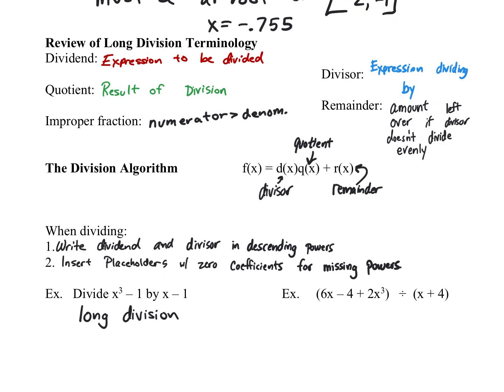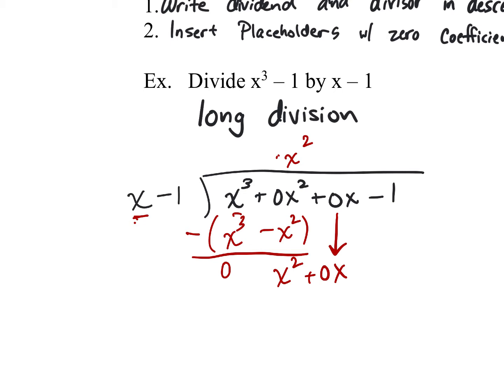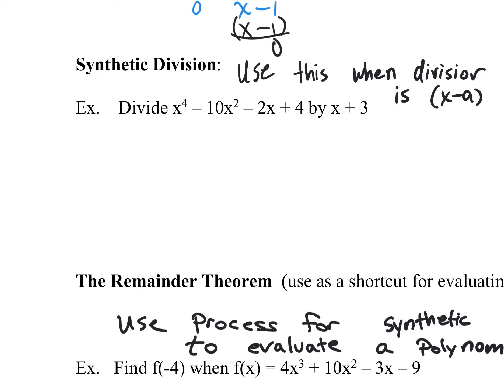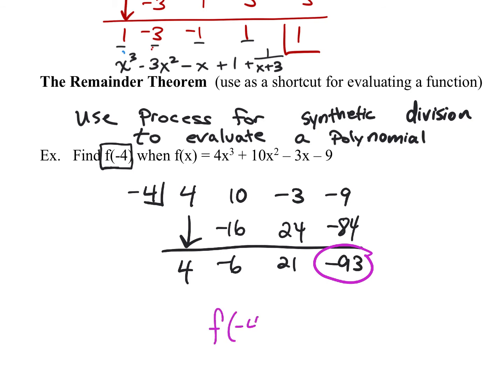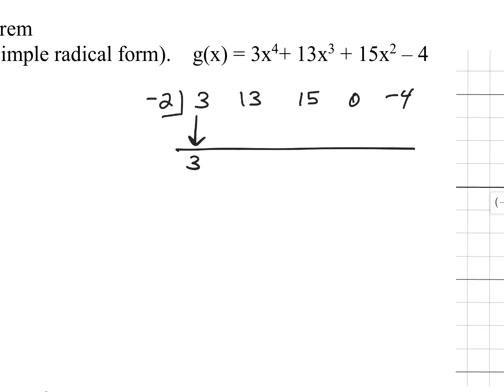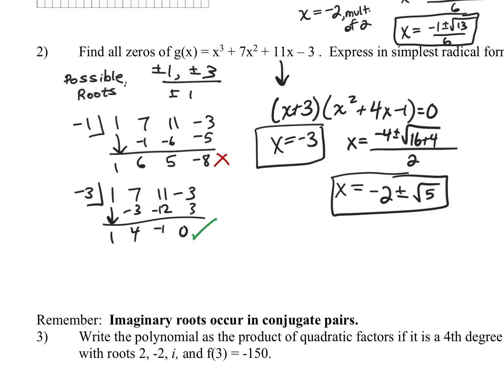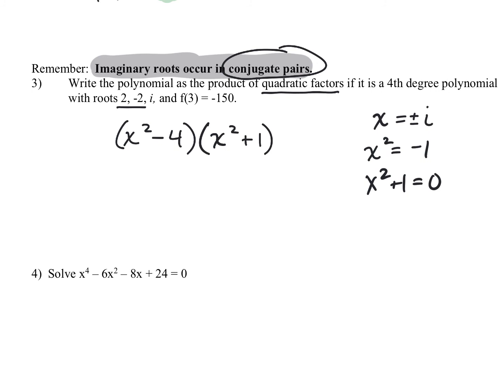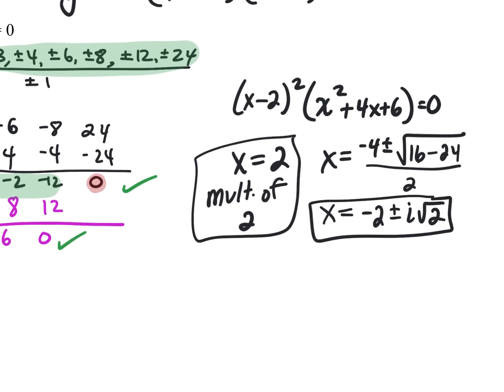PreCalcHNotes2.32.5s PART 3.mp4